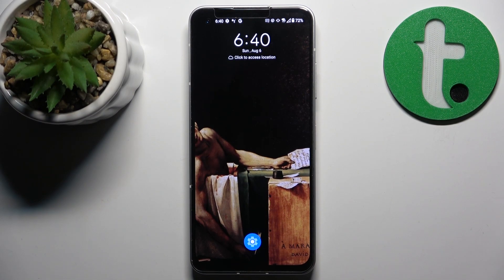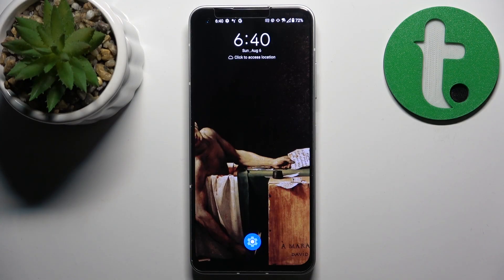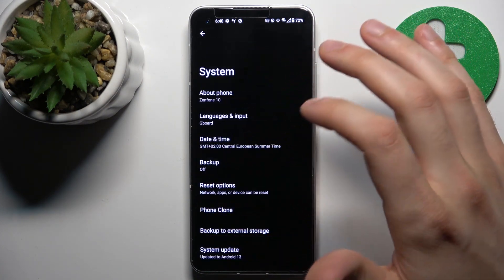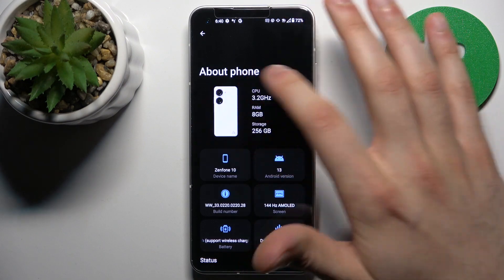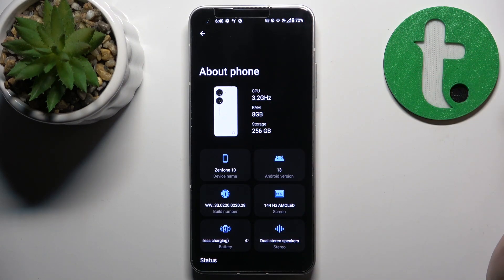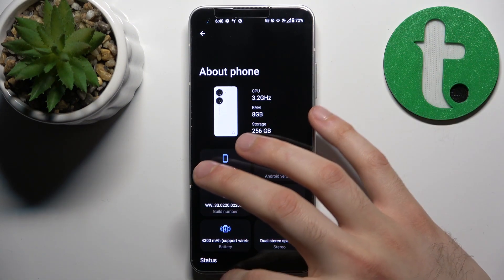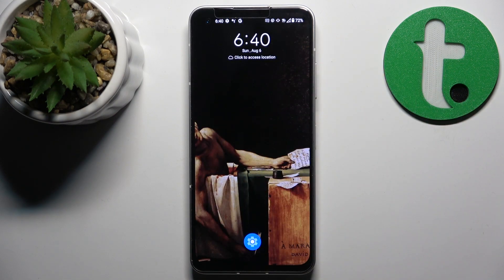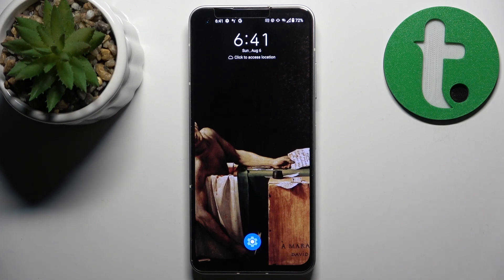How to Check the Amount & Specs of Random Access Memory on an ASUS Zenfone 10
Uncover the hidden potential of your ASUS Zenfone 10 by learning how to find and explore RAM specifications in this tutorial. Say goodbye to guesswork and hello to a deeper understanding of your device's performance capabilities. Discover how to access the device settings and unveil details about your phone's RAM capacity and usage. Watch now and unlock insights into your device's processing prowess.

How to check the available RAM amount on an ASUS Zenfone 10? How to see how much ram I have on an ASUS Zenfone 10? How to find the RAM specs on an ASUS Zenfone 10?